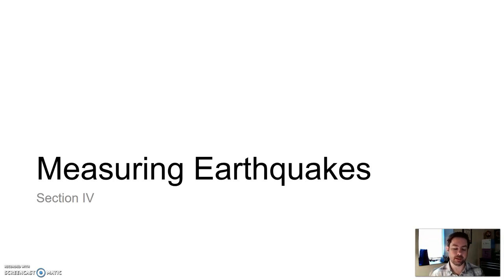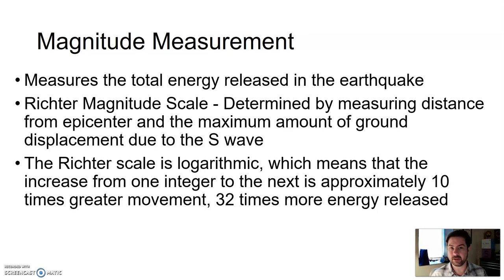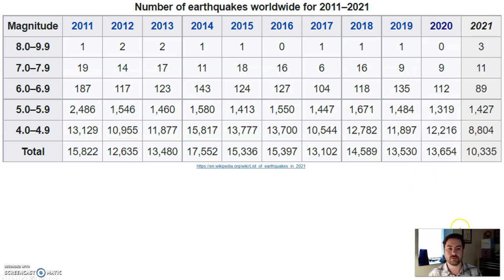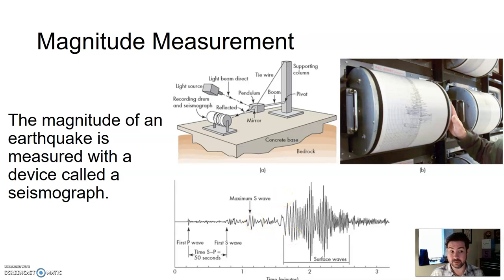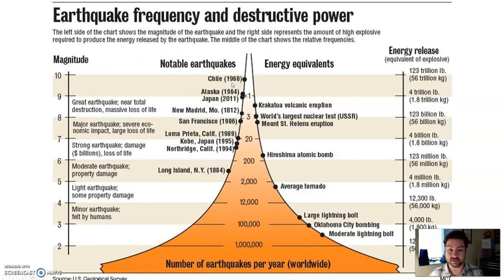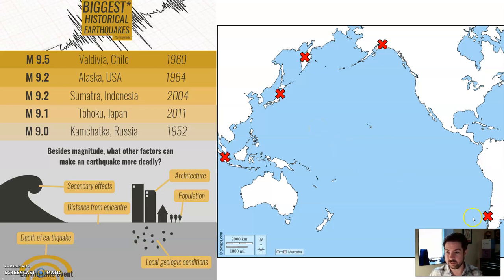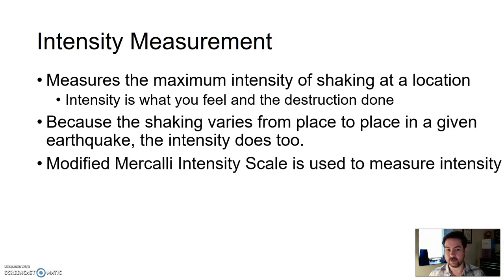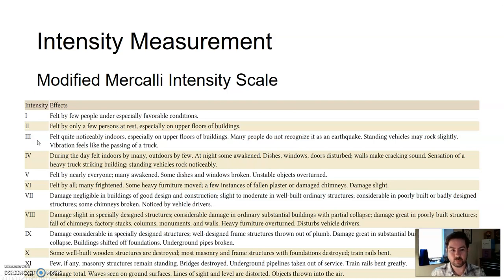Live Online GLG110IN - Unit 3 Lecture Section 4 v2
Measuring Earthquakes